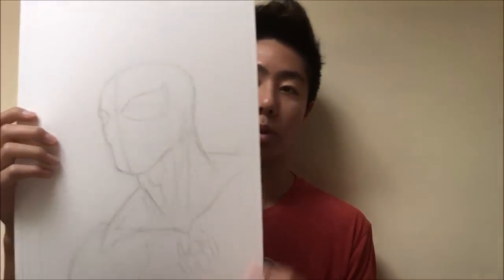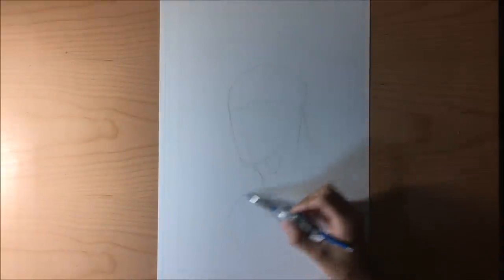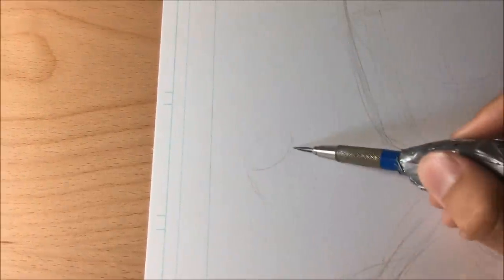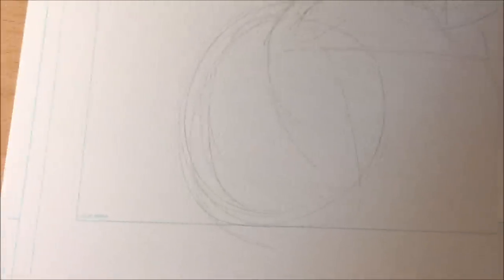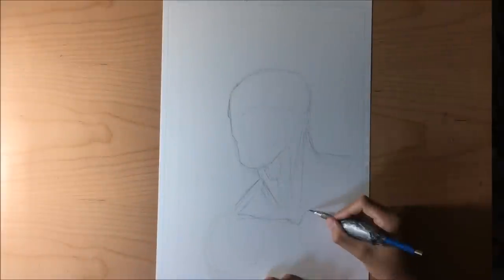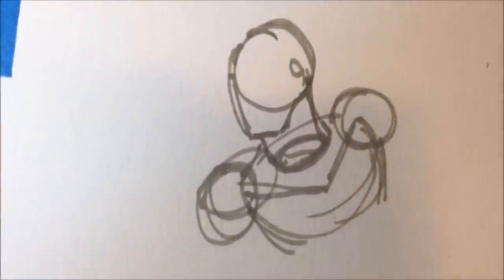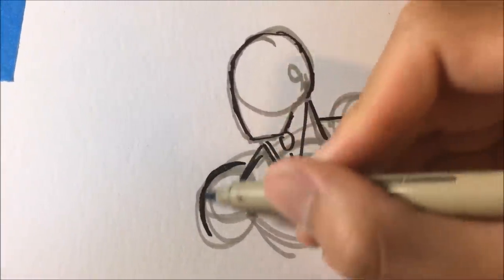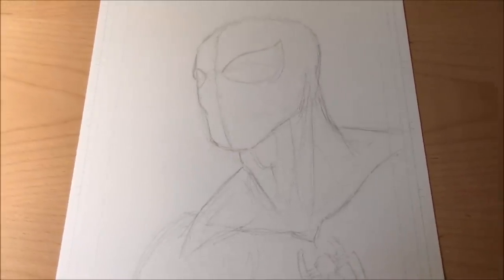How to Draw Spiderman Comic Book Style Part 1 Pencils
If you guys like it make sure you share this with your friends! Will have more videos coming soon.